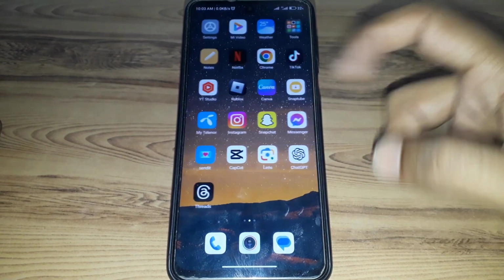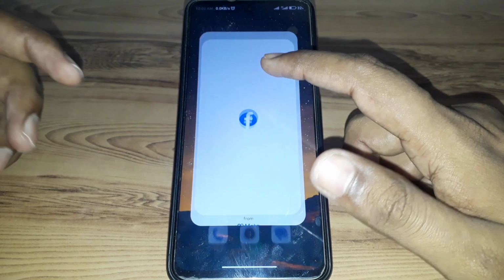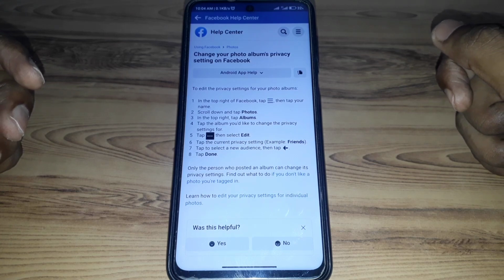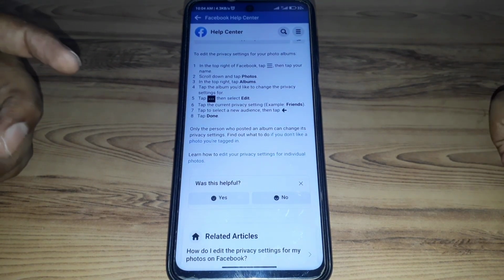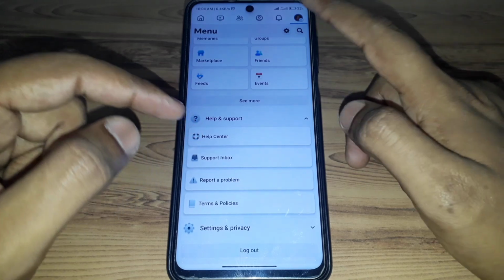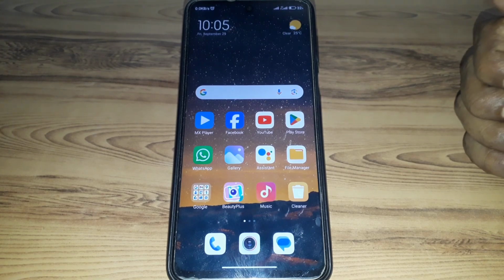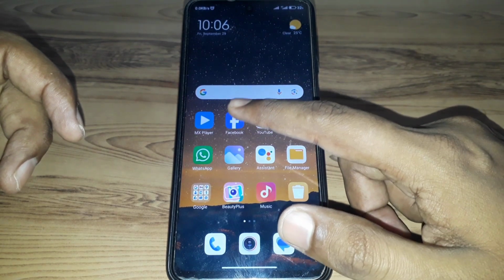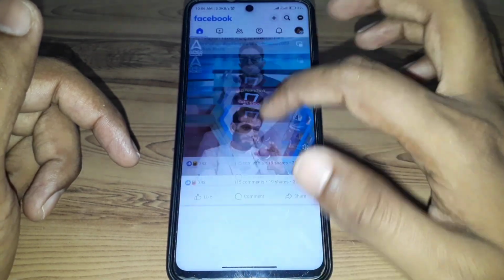how to hide all photos on facebook from public at once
When you want to know how to hide all photos on facebook from public at once but you do not find any method. If you are looking for how to hide all photos on facebook from public at once then your search is over. In this video we will tell you an amazing way how to hide all photos on facebook from public at once. So if you want to know how to hide all photos on facebook from public at once then you have to watch this video completely.